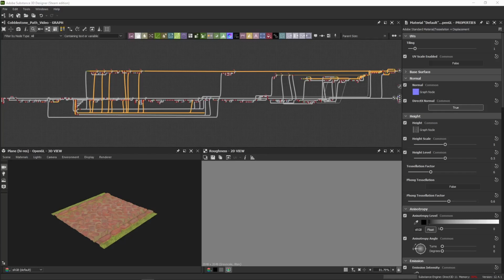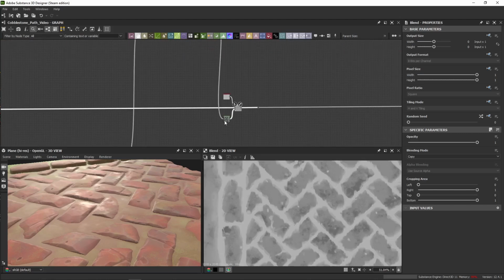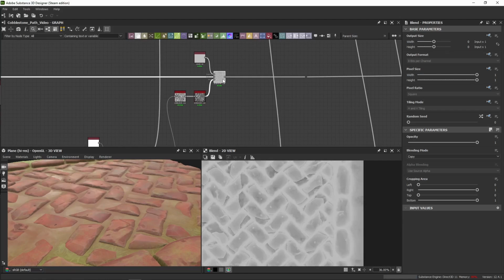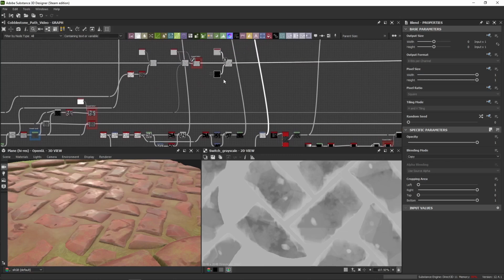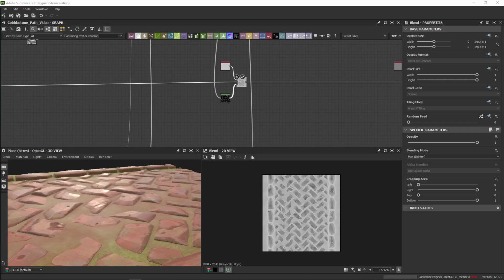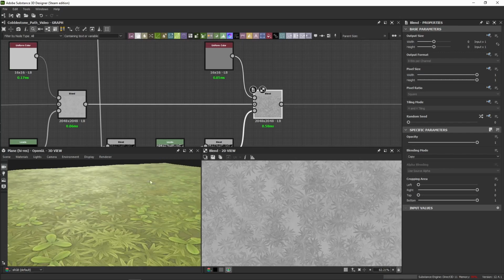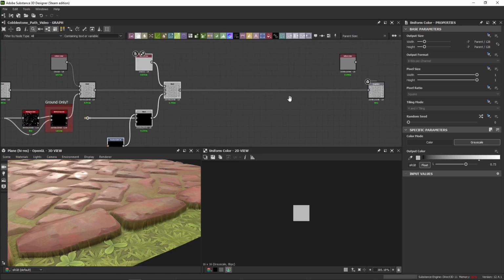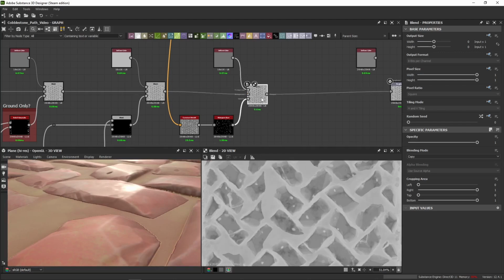Substance Designer | Tutorial 08 - Cobblestone Path | Part 3 - Roughness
We wrap up another tutorial in this short and sweet video. Hope you learn something new!